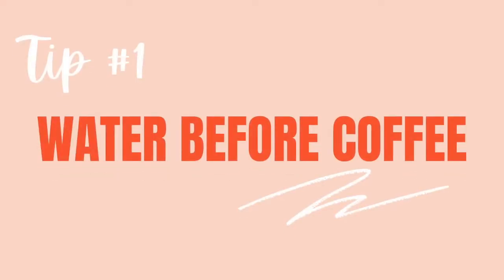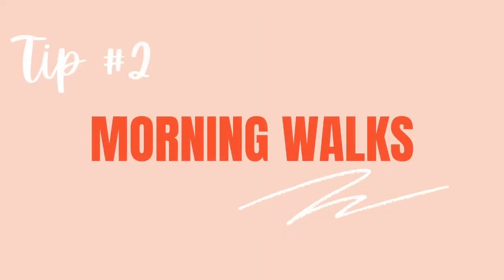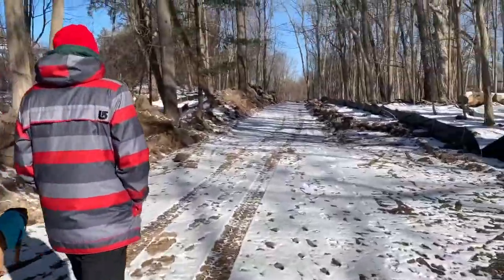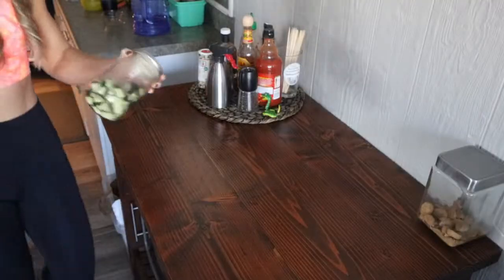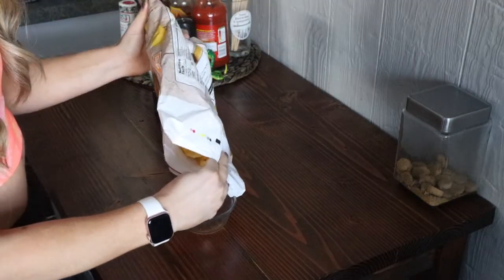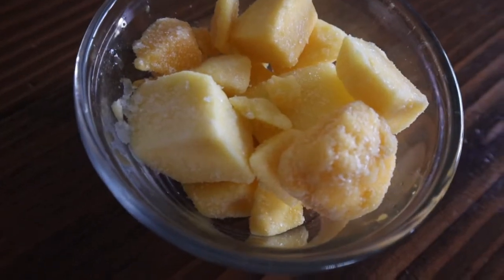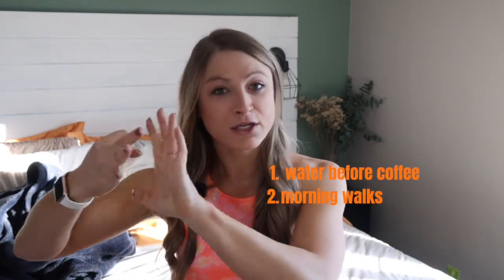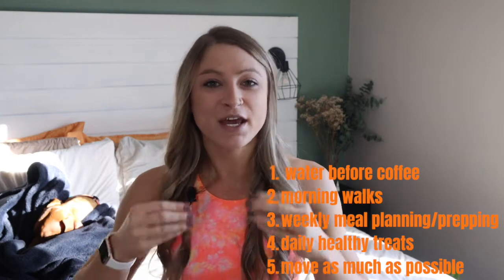5 HEALTHY HABITS TO INCORPORATE DAILY (I've been doing these for years)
These 5 healthy habits are simple things to add to your life to create a healthier mind, a healthier body, and a healthier lifestyle! I've been doing all 5 of these things for YEARS, and I swear by them. They have changed my life, and I hope they help you do the same.

AJF Fit From Home 1.0 & 2.0 (8 week dumbbell only workout guides)